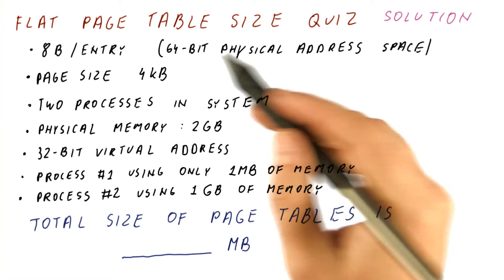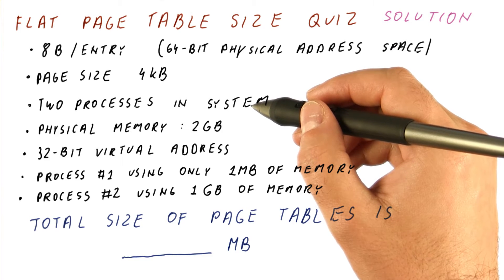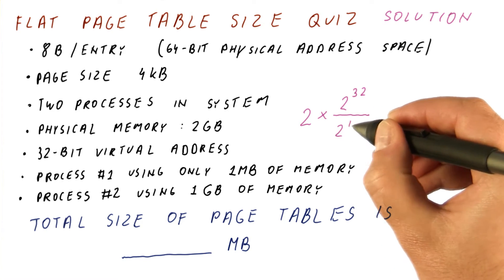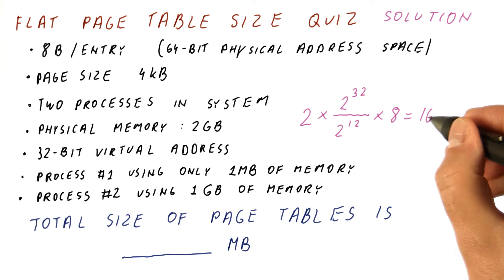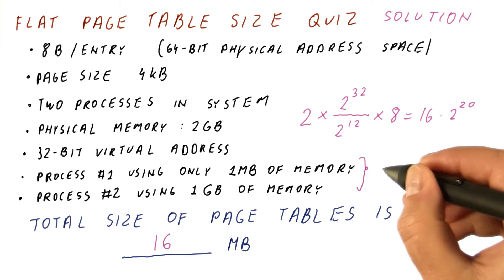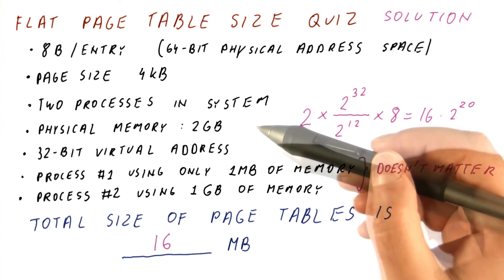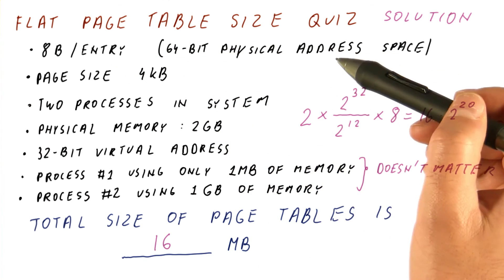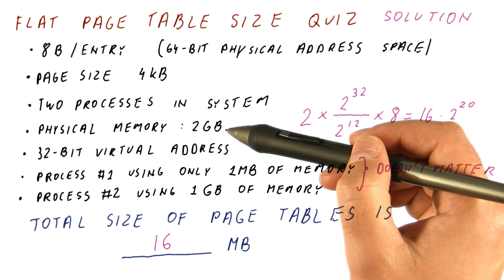Flat Page Table Size Solution Quiz - Georgia Tech - HPCA: Part 4